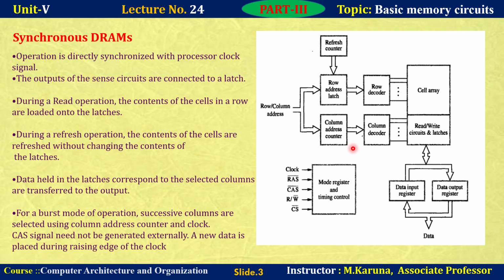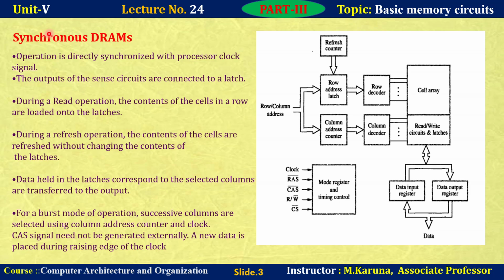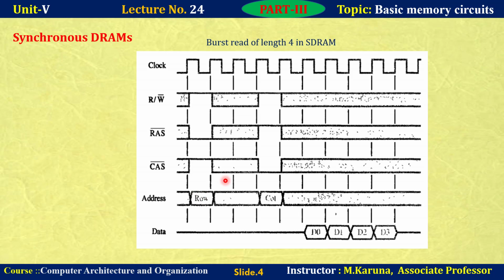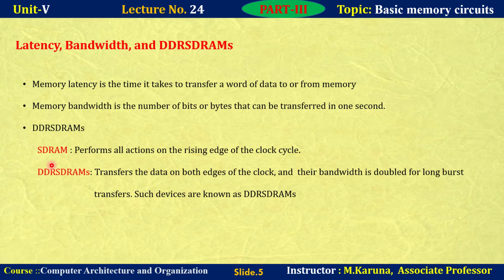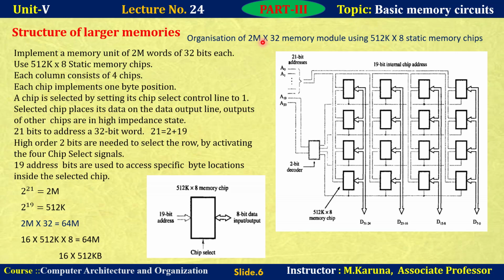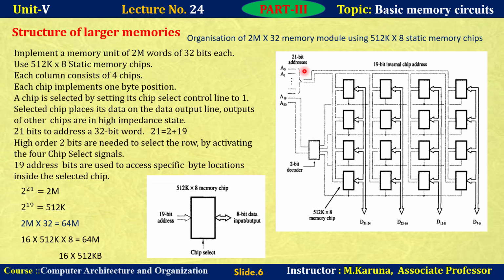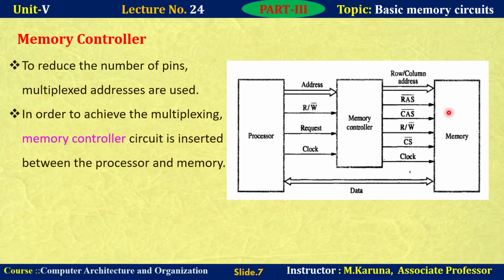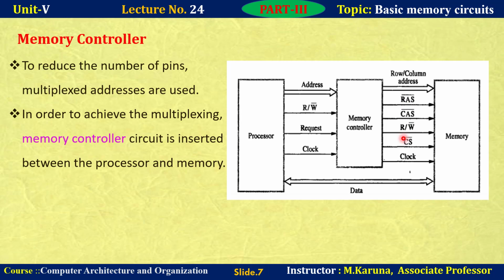CAO-Class-24 Part-III Basic Memory Circuits